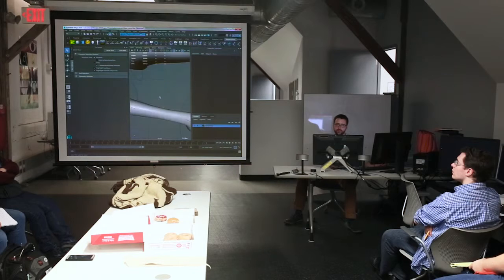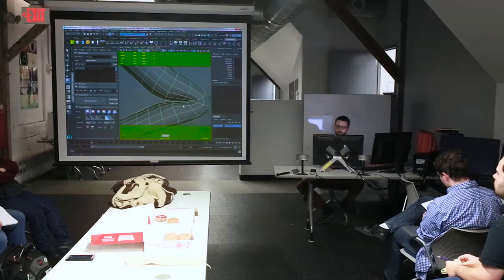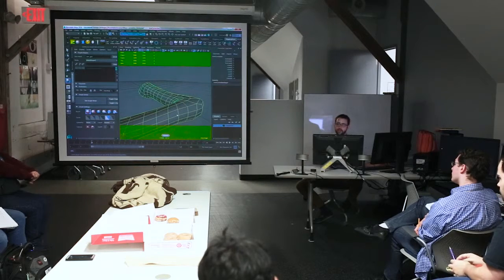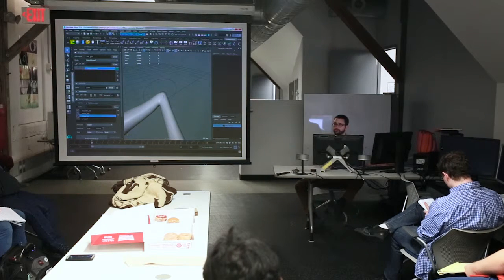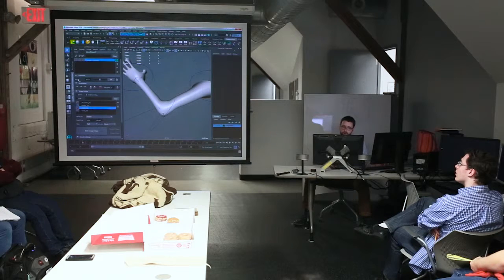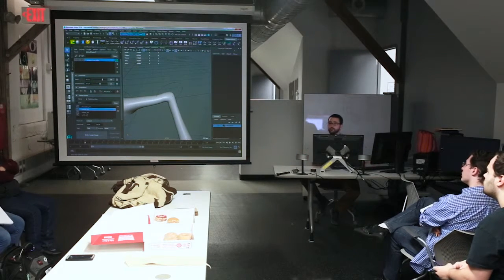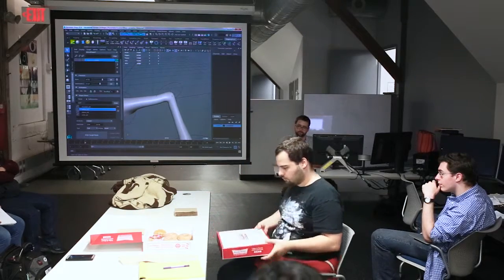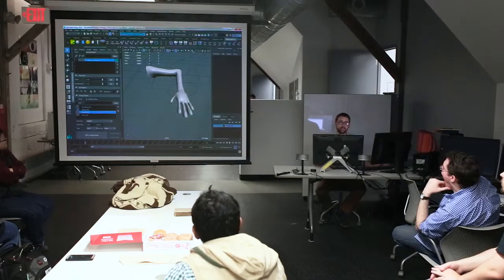Shapes Presentation - Part 2 - Corrective Blend Shapes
A recording of a presentation hosted by The Rigging Union at the Savannah College of Art & Design on using the SHAPES Plugin from Brave Rabbit to streamline blend shapes workflows in Maya.

This video covers how to use SHAPES to sculpt corrective blend shapes in pose and connect them to drivers for automatic corrective deformation.